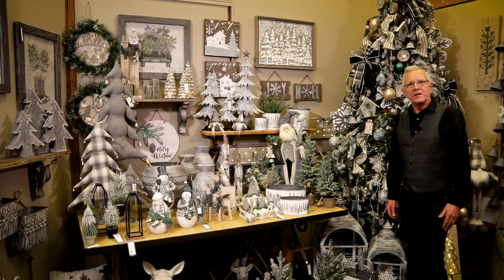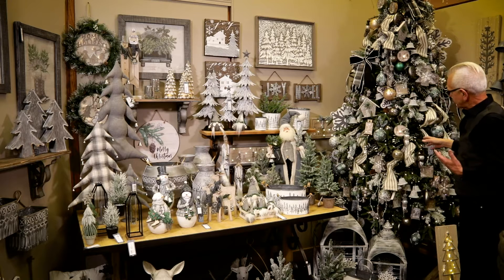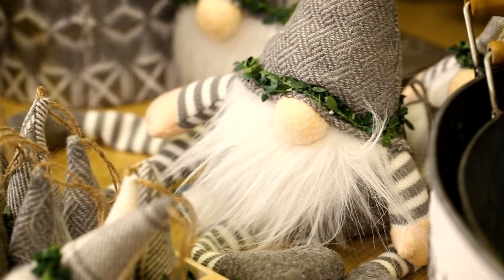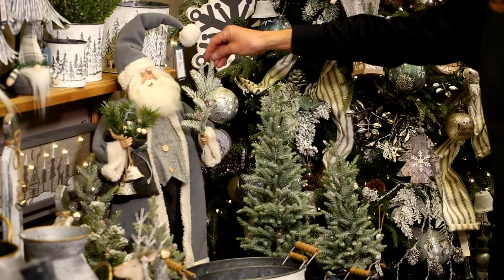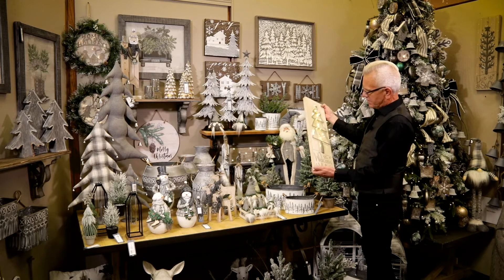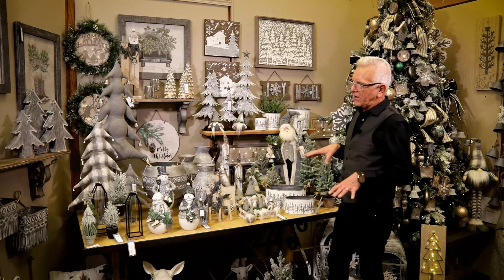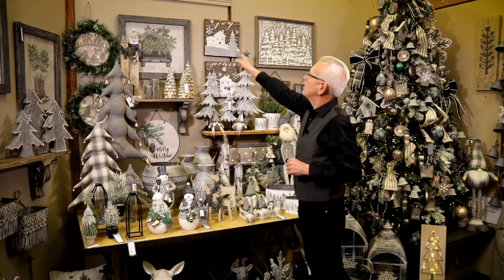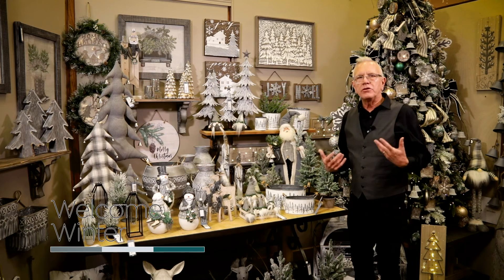Welcome Winter Master